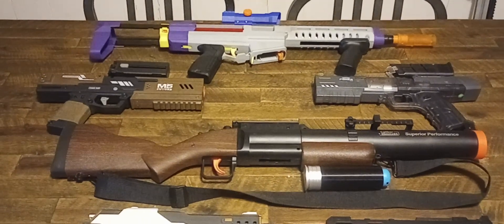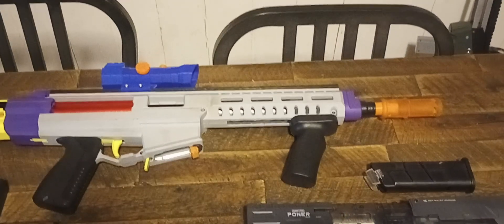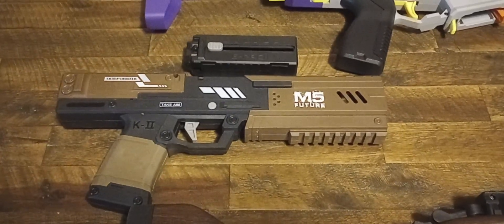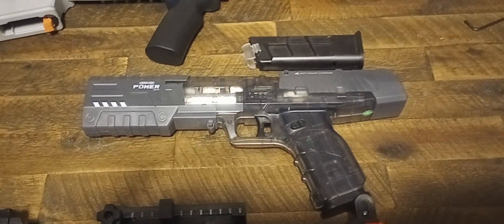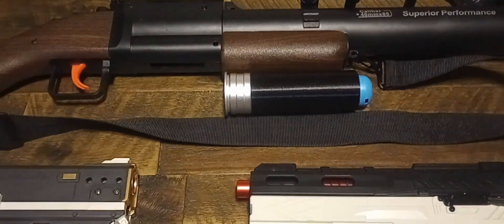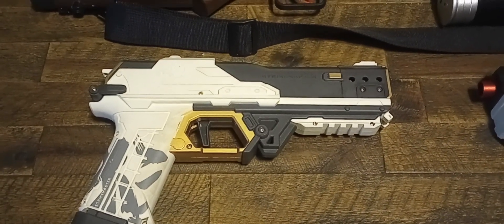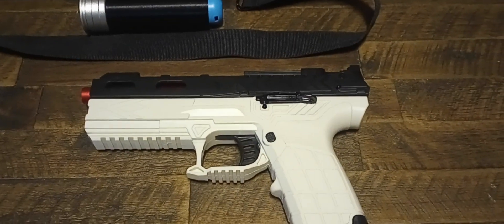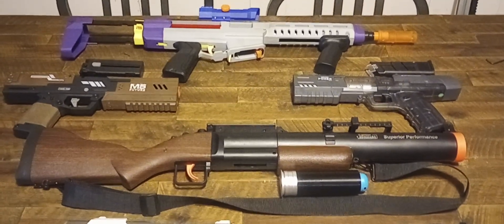My top 5 picks of non-mainstream blasters